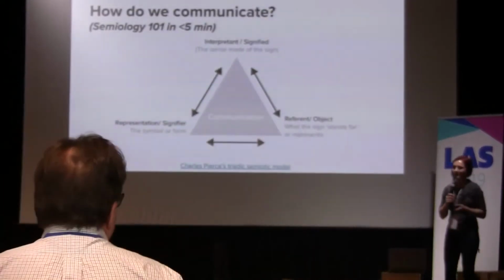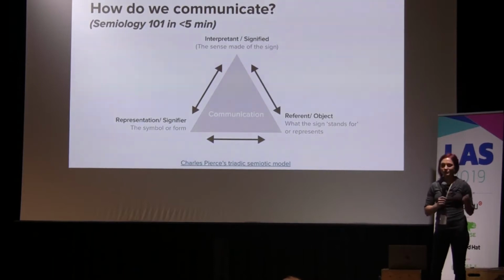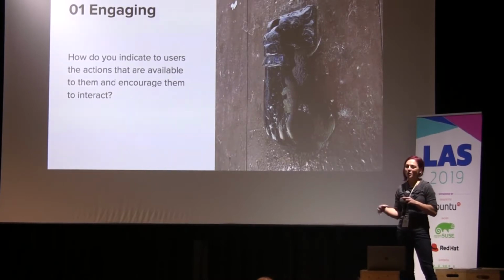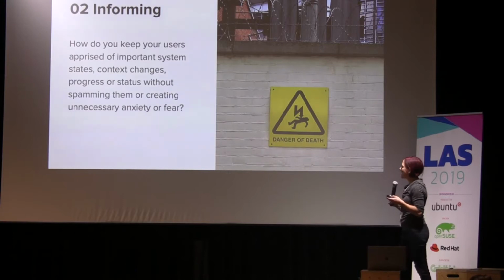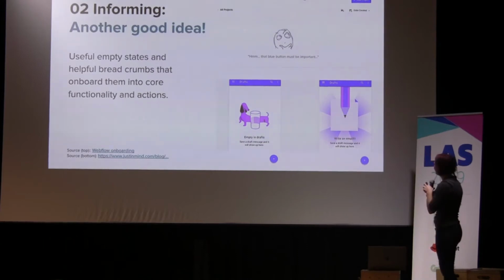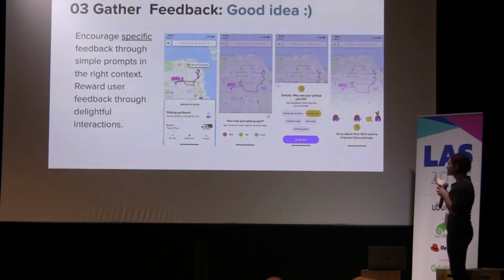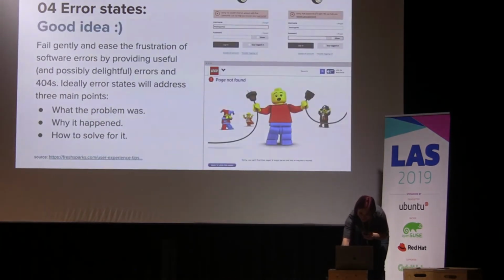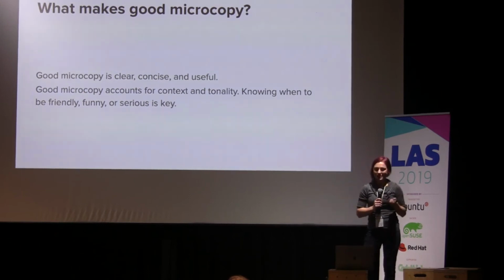LAS2019 - Humanspeak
Humanspeak

Robin Tafel